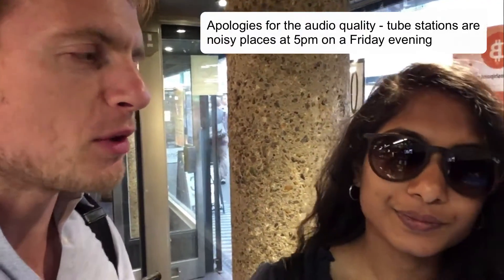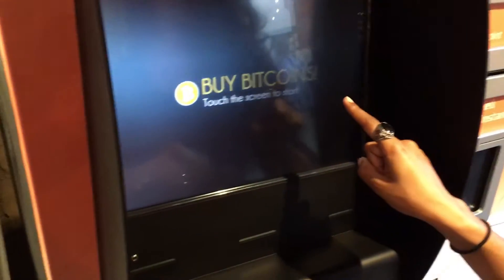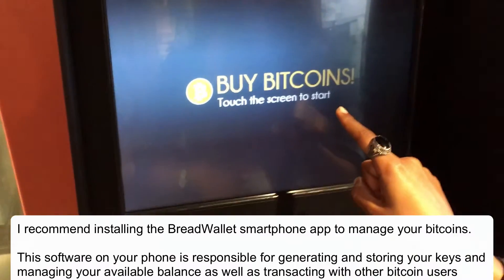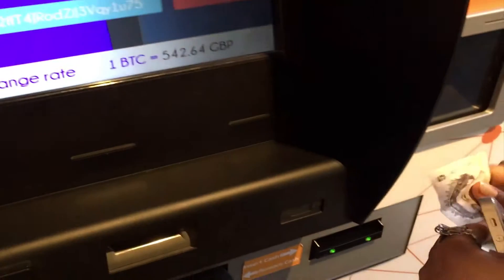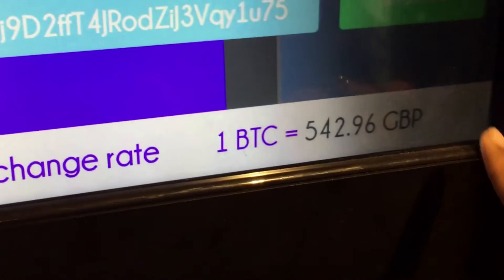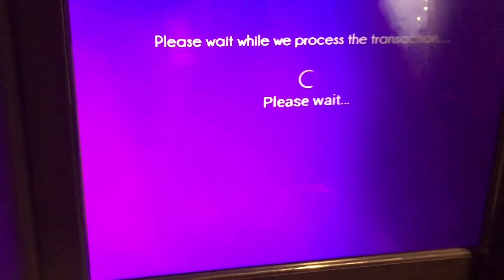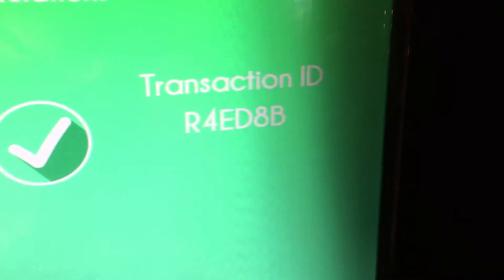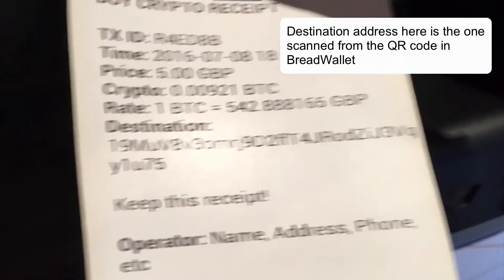Blockchain/Bitcoin for beginners 4: Bitcoin ATM - How to buy bitcoin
In this video Nadisha goes to the Bitcoin ATM in Shoreditch and buys some bitcoins, managed by her Iphone wallet app.

All this is building up towards an in depth explanation of what bitcoin really is and how it works, but I want to introduce it gently with some real world examples to give it context.

In the next video I'll give an overview of the BreadWallet app for Iphone and examine in depth the transactions that represent this ATM Bitcoin purchase.